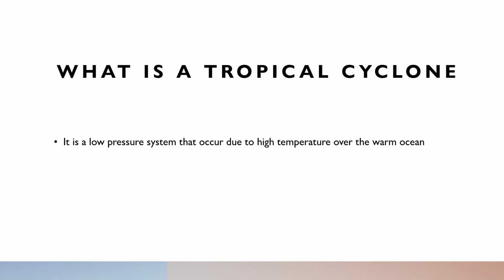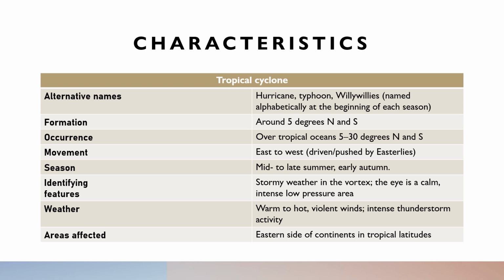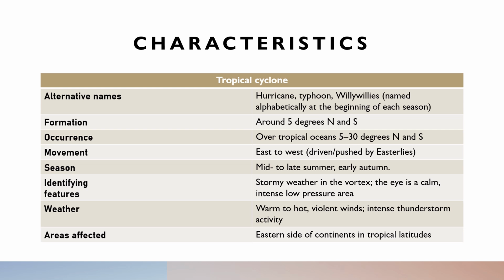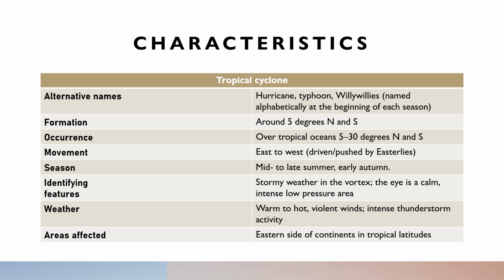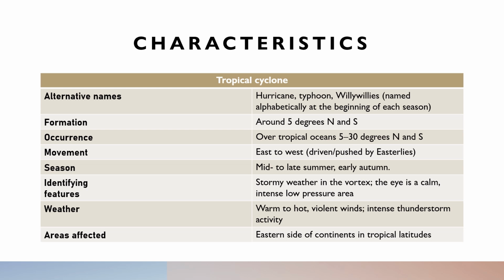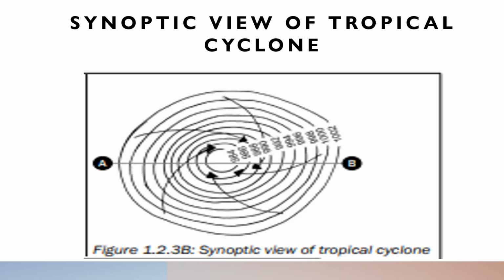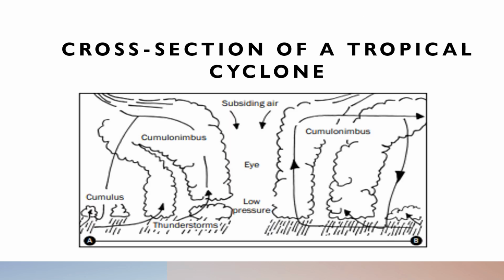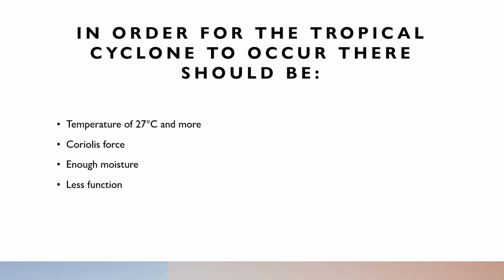Tropical cyclone | Geography | Matric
This video introduces you to the concept Tropical cyclone and its characteristics.